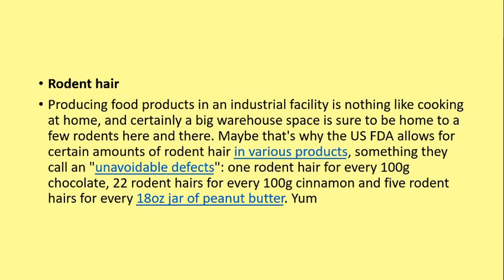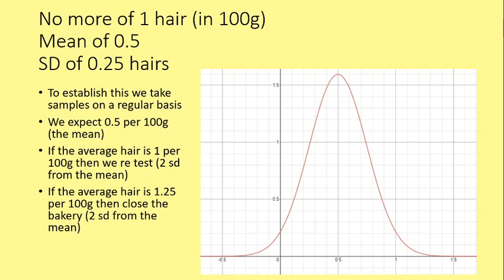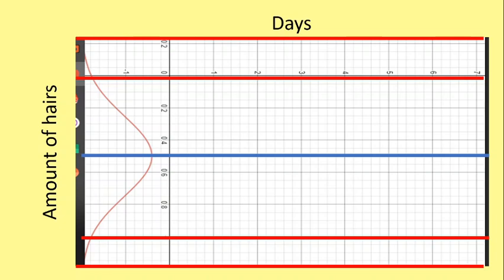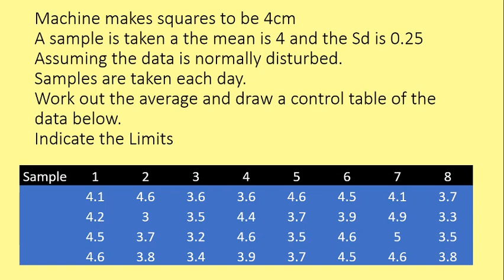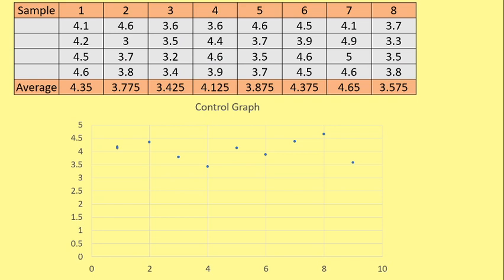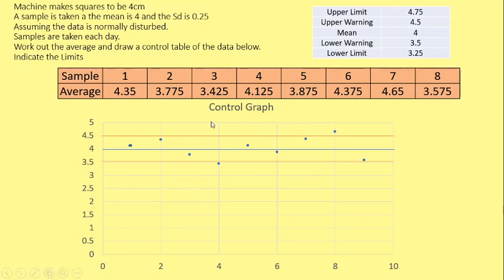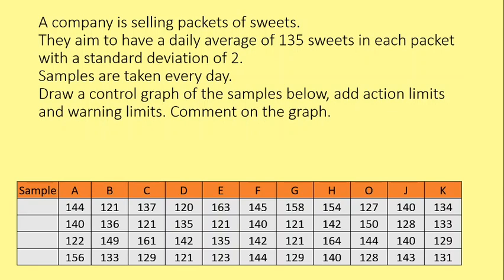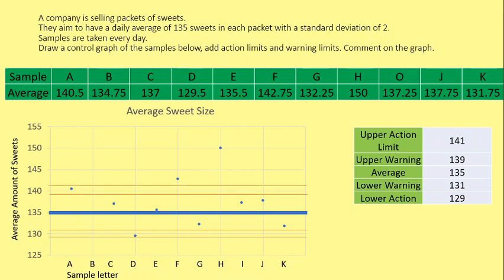CronoCGSEStatistics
GCSE Lessons with Questions and Answers GCSE STATISTICS
Maths
Exams
Test
Past Paper